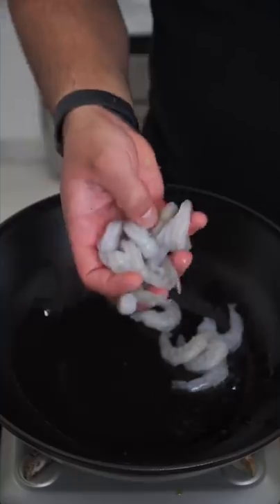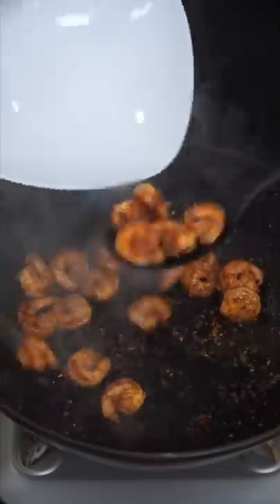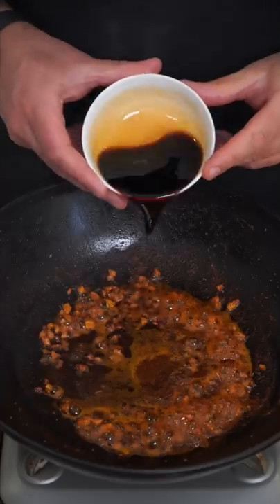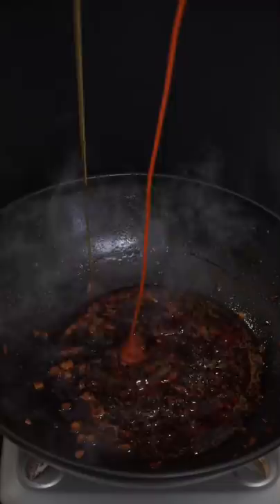Chili Garlic Noodles | The Golden Balance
Spicy Garlic Chili Noodles 😈

1lb shrimp
1 tsp gochugaru or cayenne pepper
1 tsp salt

8oz noodles of choice
2 Tbsp butter
6 cloves garlic
2 tsp gochugaru or cayenne
1/4 cup soy sauce
1 Tbsp sesame seed oil
1/4 cup honey
2 Tbsp sriracha
2 Tbsp oyster sauce
1 tsp msg
1/2 cup noodle water

Finish with sesame seeds and green onions and enjoy!